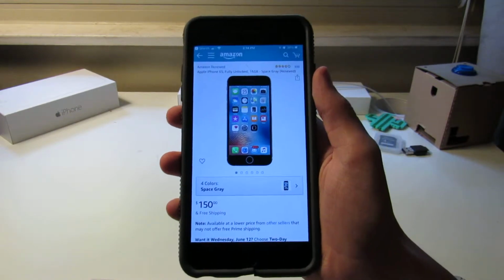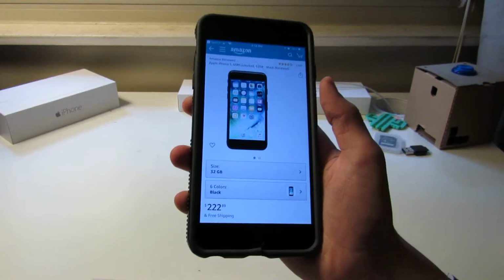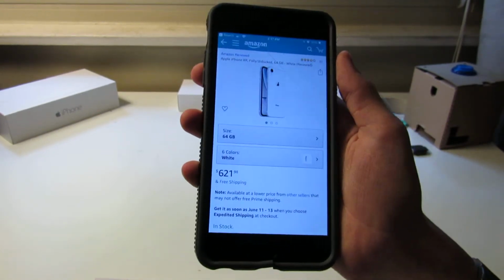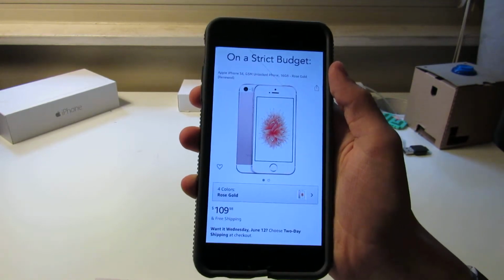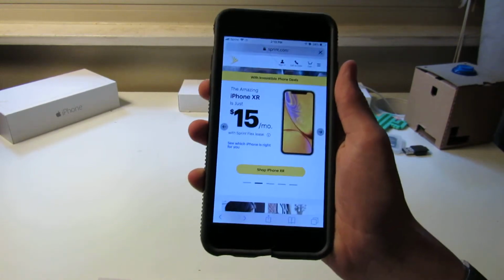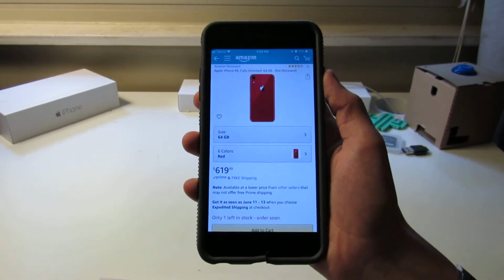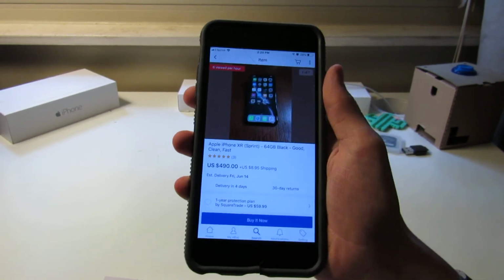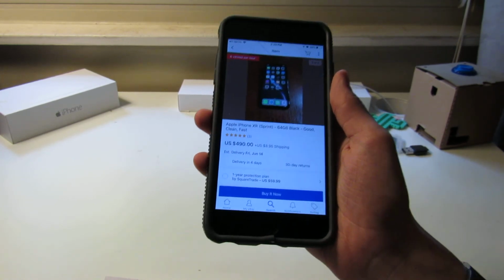iOS 13 — What Phone to Get? | Upgrade from iPhone 6 or 5s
iOS 13 will not support the long-supported iPhone 6 or iPhone 5s, so I will tell you everything you need to know to upgrade.